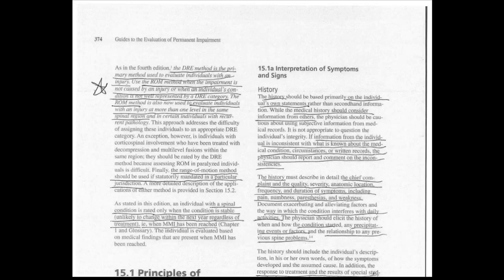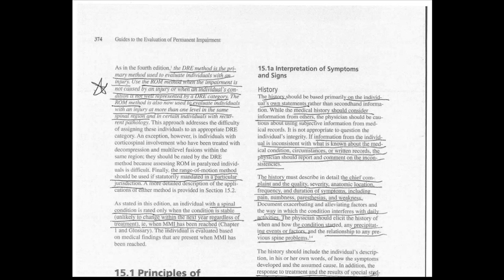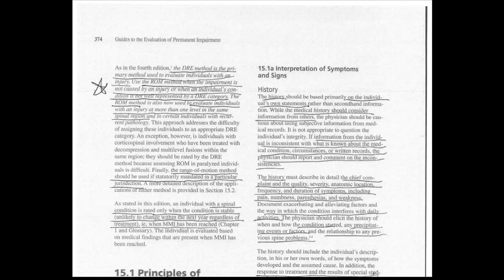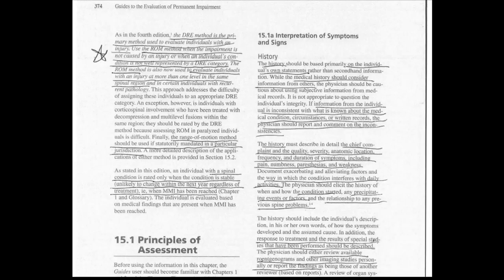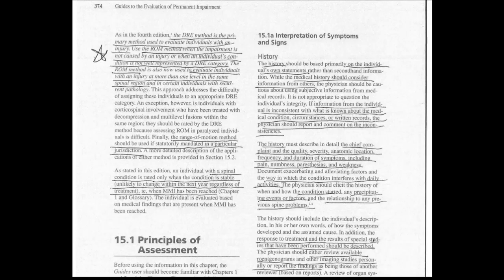Comparing DRE to ROM Impairment Methods